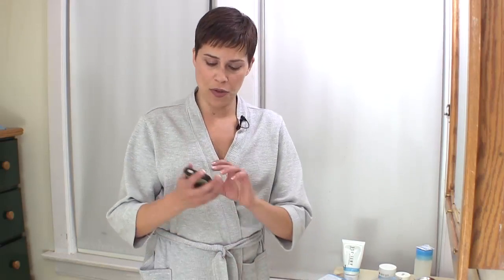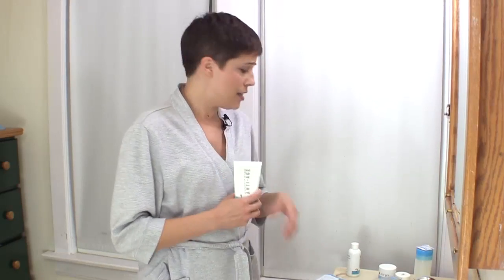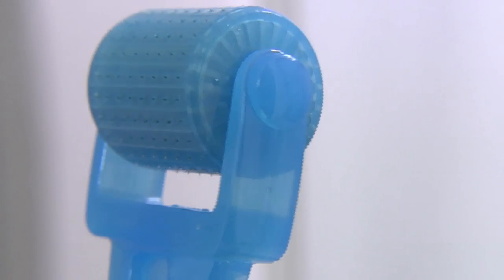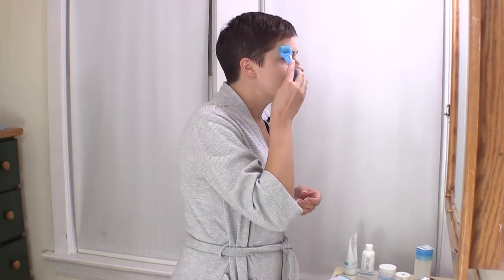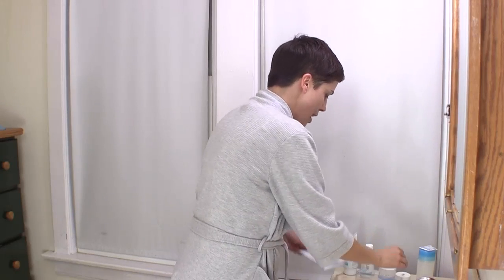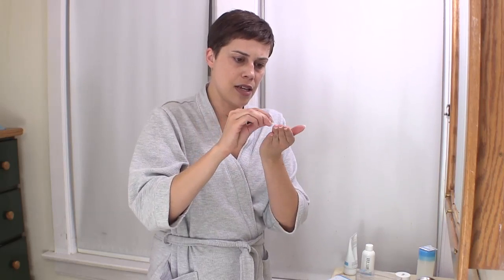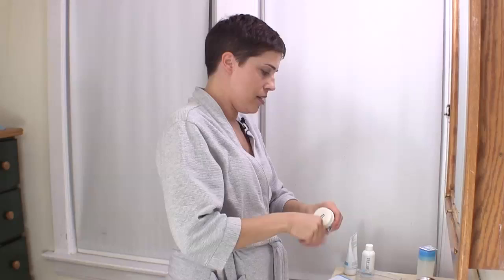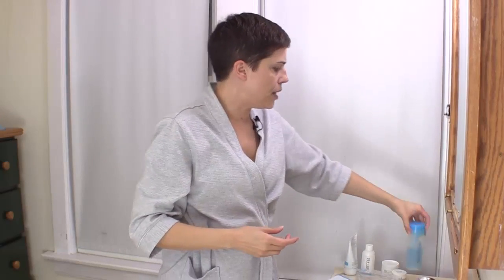Sarah Rodan+Fields Test video Part 2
This is another test video I shot for my wife Sarah. This was the same setup as before. Tight camera is a Canon 5D MKII and wide camera is a Canon HF M40 with a wide angle lens and wired lav mic. This time I cut and edited it in FCP X on the Mac instead of FCP v7. Multicamera sync was all done inside of FCP X with no plug-ins.